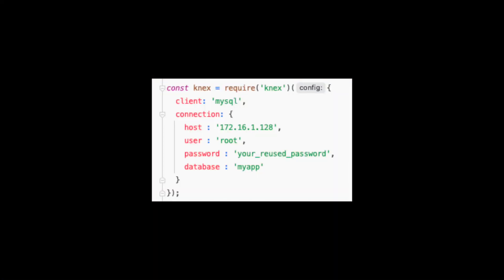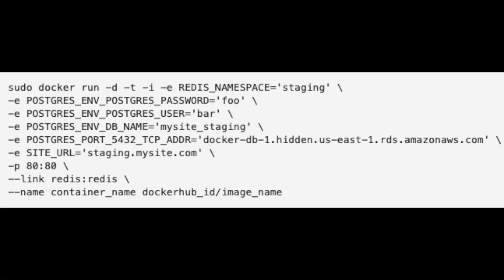DevOps Tricks for Managing Secrets in Production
Learn 3 DevOps ways to manage the application secrets your app needs like usernames, passwords, and API keys and one way you should *never* use! In the video, I cover how to share secrets with your application, the techniques you need to minimize attack surface areas, and security.
Examples include using Docker, environment variables, secret files and secret management stores like AWS secrets manager.

0:00 Overview
0:50 How to *never* store credentials for your app
1:45 Storing credentials as environment variables
4:30 Storing credentials in a file shared with your application
6:08 Defining your secret management policy for compliance and regulatory audits
7:00 Pulling credentials from a store like AWS Secrets Manager into your app
12:10 Recap all 3 strategies, takeaways